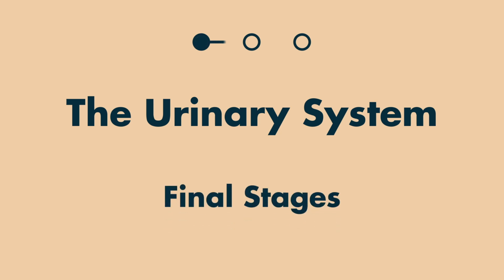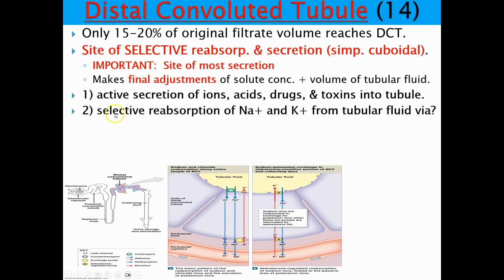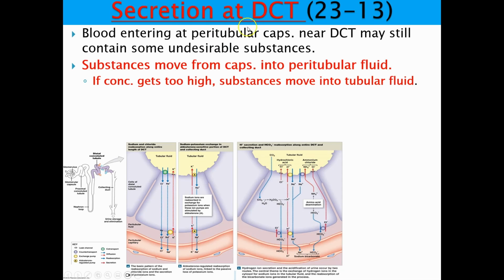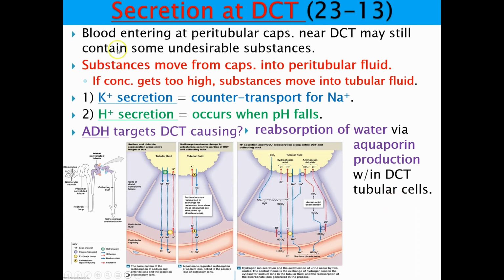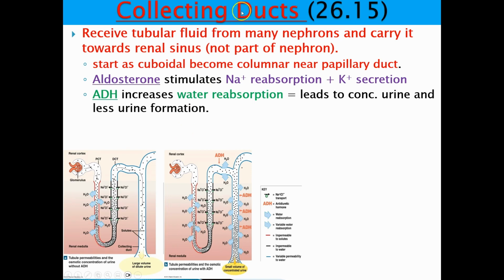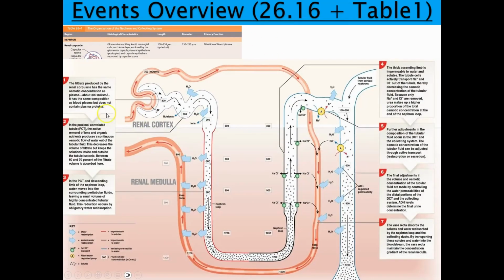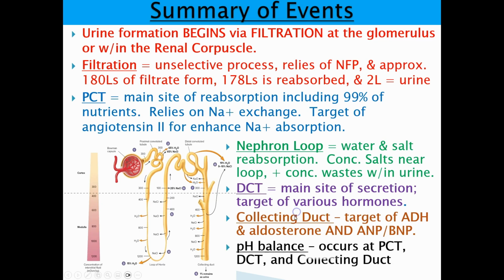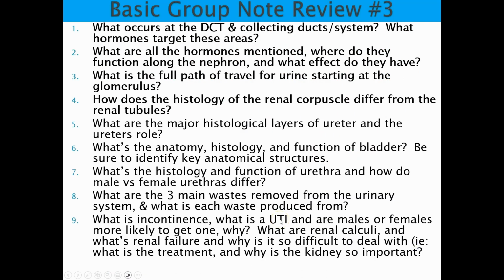Urinary System - Final Stages (Part 1)